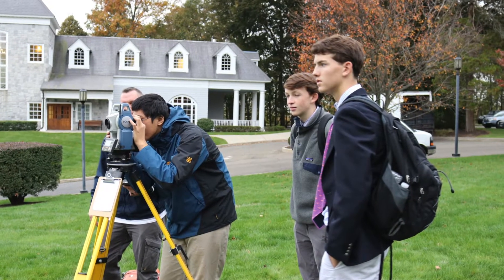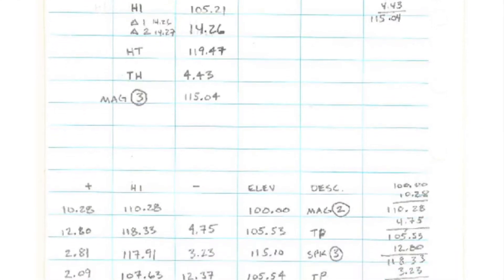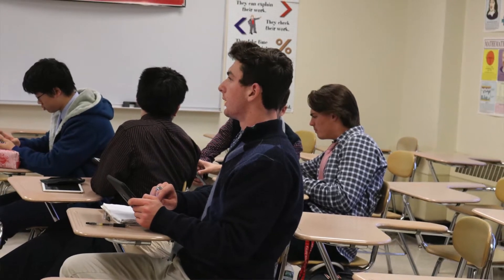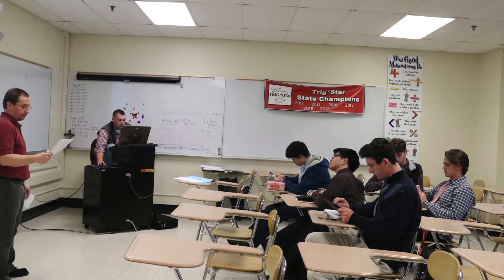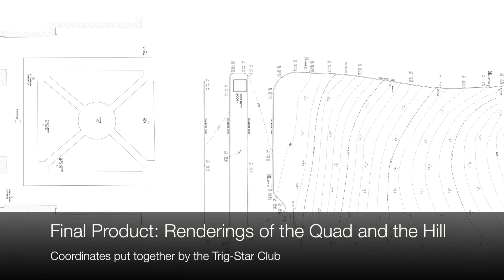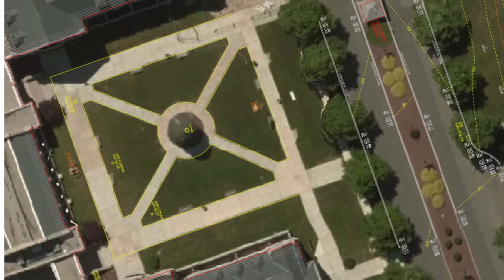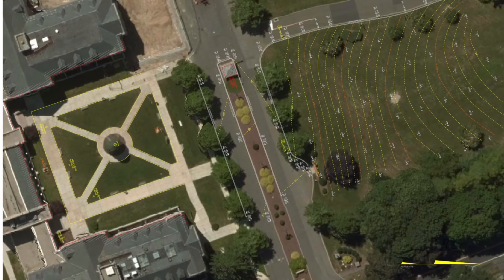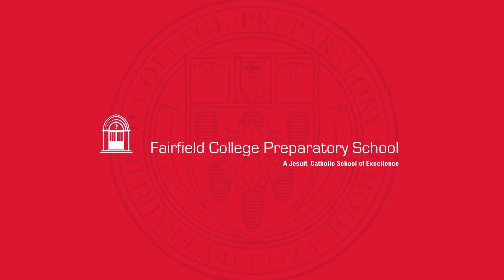Trig-Star: Fairfield Prep students use trigonometry to plot out survey of Quad, hill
Prep students in the Trig-Star Club learn how trigonometry is used in the land surveying process.